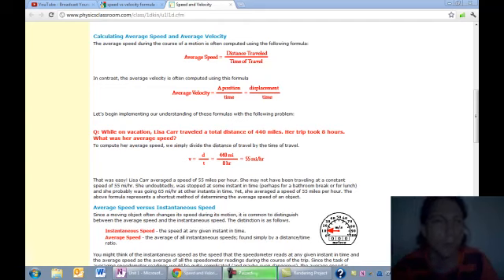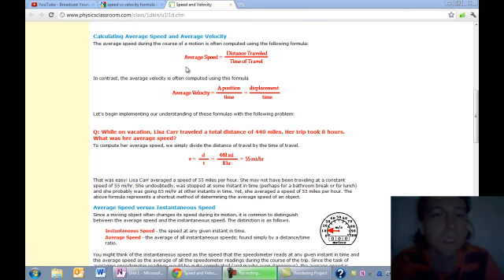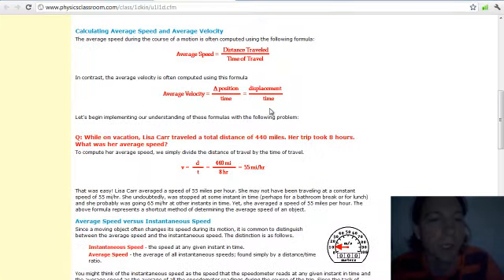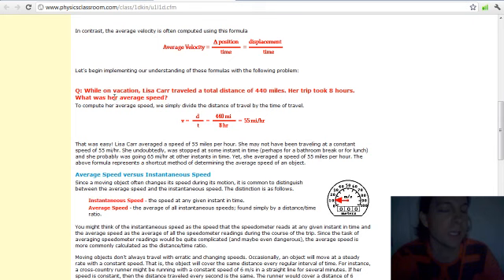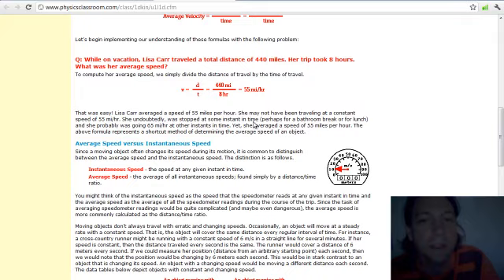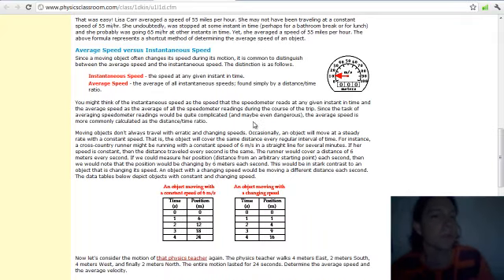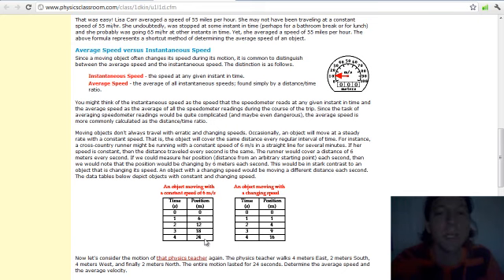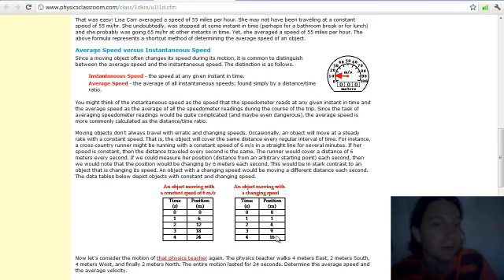Unit 2 Motion Week 1 Lesson 4 Motion Average VS Instantaneous Speed and Velocity Physics Year 11.mp4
Motion Average VS Instantaneous Speed and Velocity Physics Year 11